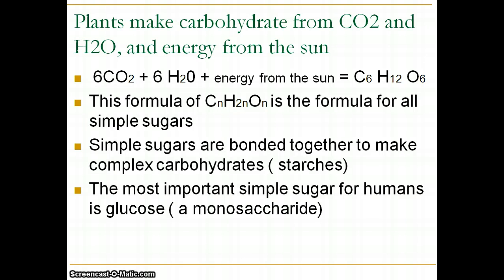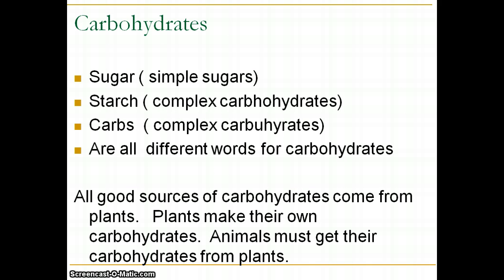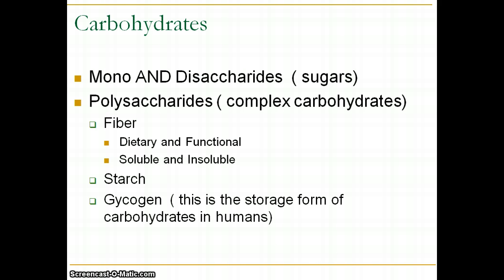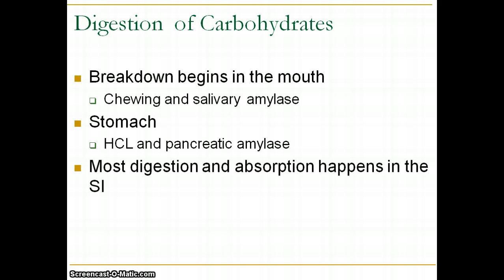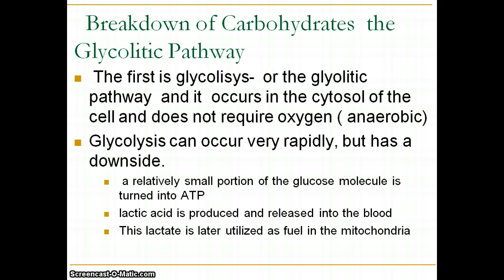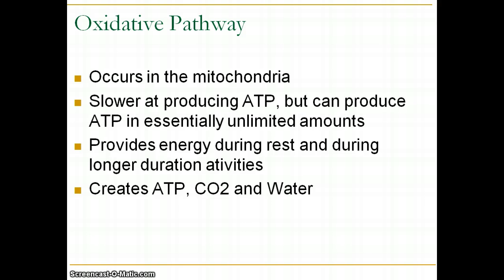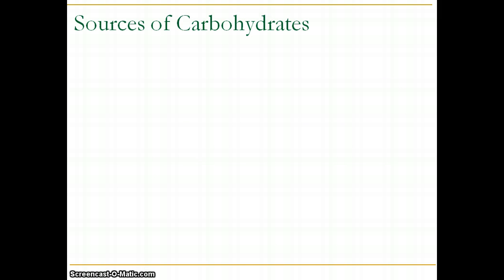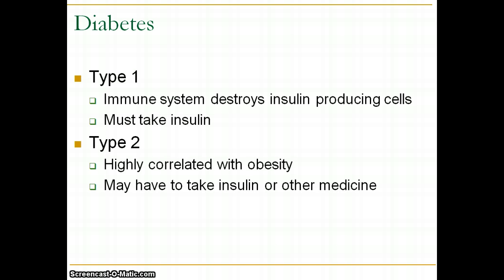Nutrition 150 carbohydrates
Nutrition 150 video to go with PPt on carbohydrates